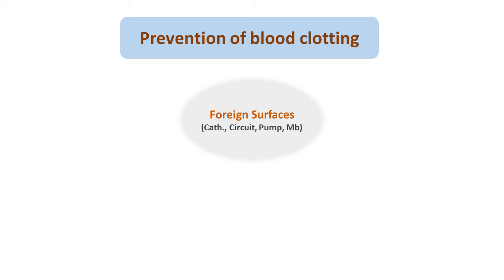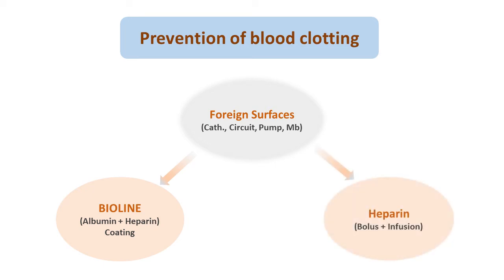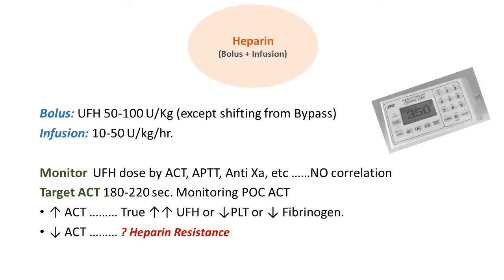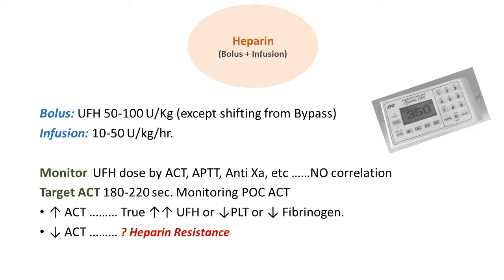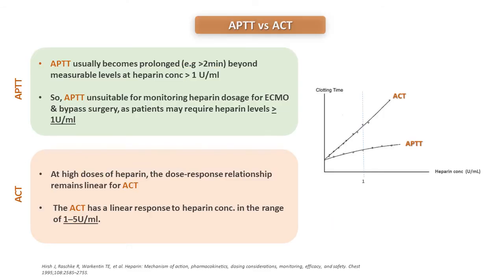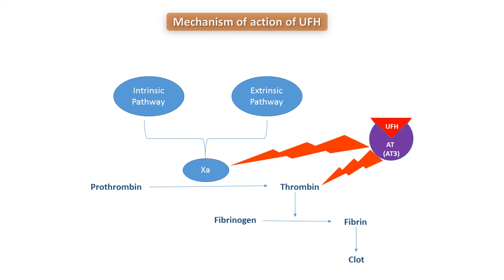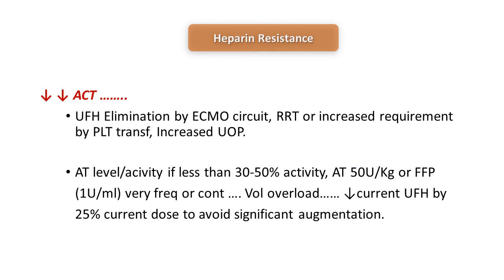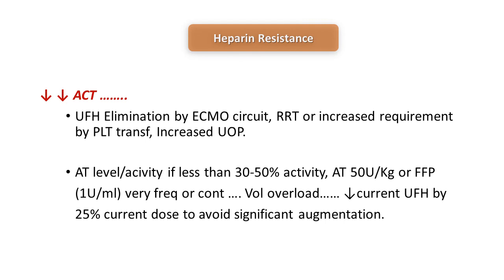ECMO Basics 4 Anticoag